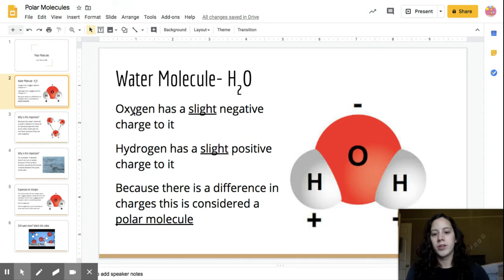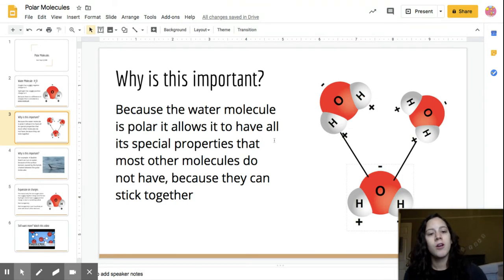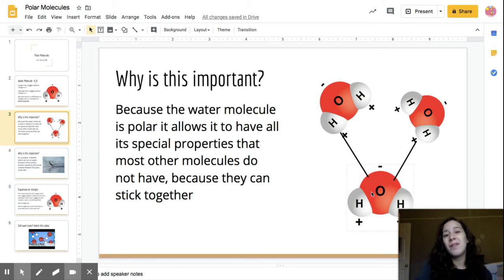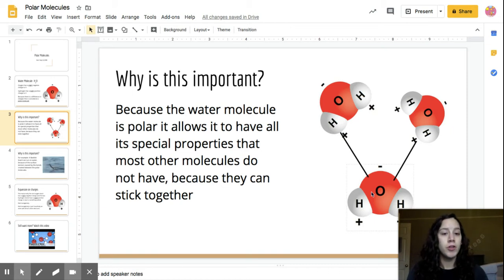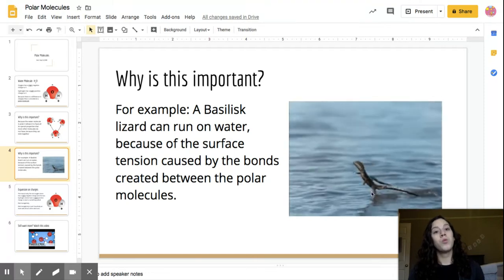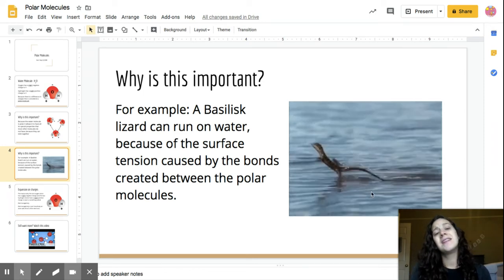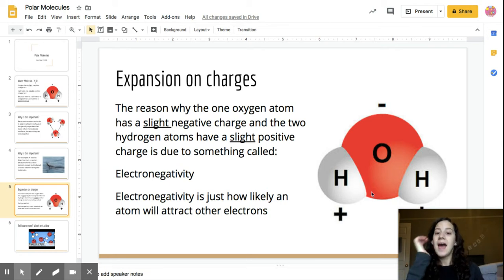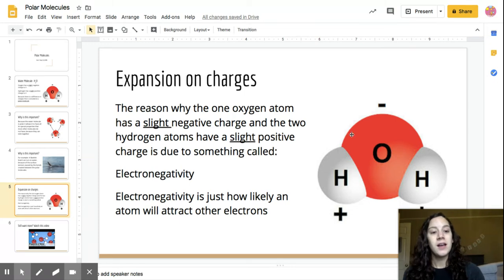Polar Molecules - Google Slides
Polar Molecules-Google Slides (4/3/2020)